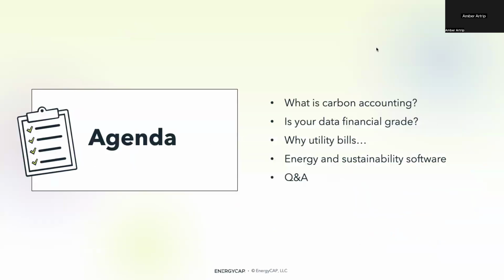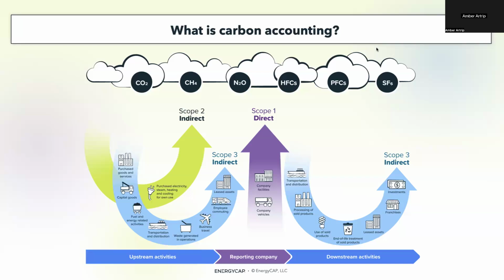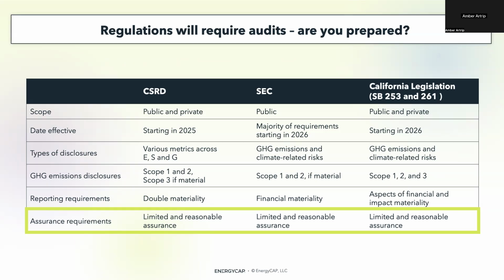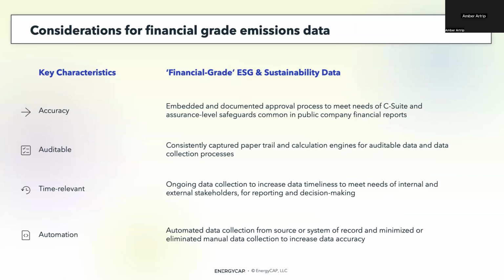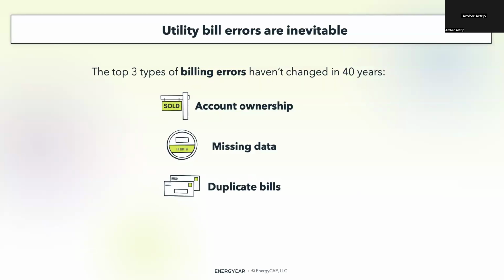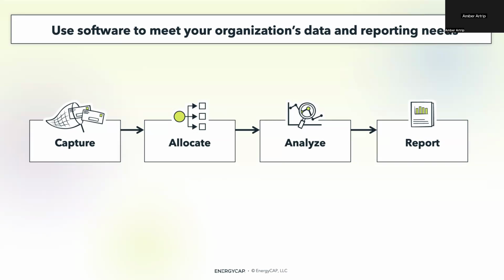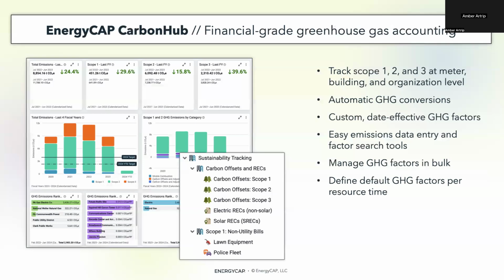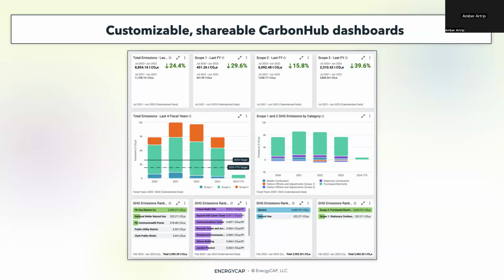Utility Bills: The Silent Hero in Precise Carbon Accounting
While many sustainability leaders focus on offsets, Power Purchase Agreements (PPAs), and renewable energy, utility bills silently dominate the story of carbon accounting. In "Utility Bills: The Silent Champion in Precise Carbon Accounting," we reveal the critical yet frequently underestimated role utility bills play in providing foundational insights for carbon footprint analysis. This webinar explores how the granular details within these bills offer valuable patterns and opportunities that guide sustainable decision-making. Attendees will discover how to unlock the hidden potential of utility data to identify energy inefficiencies, measure progress toward carbon reduction goals, and generate accurate carbon accounting reports. By leveraging utility bills as a precise and consistent data source, organizations can align their sustainability strategies with their carbon accounting goals, ensuring that their practices rest on solid ground. Join us to understand how this silent champion can be harnessed to provide the accuracy, consistency, and depth needed in your carbon accounting journey.